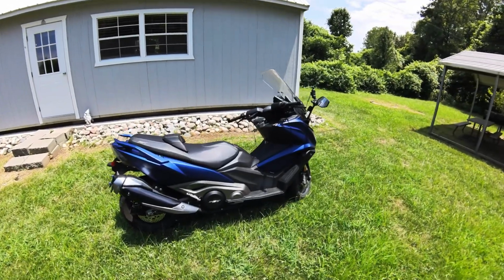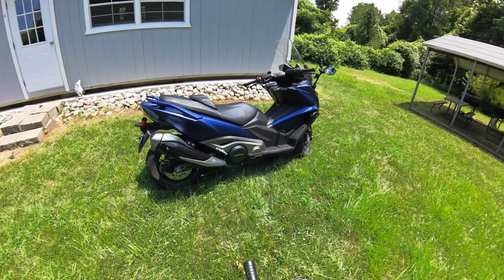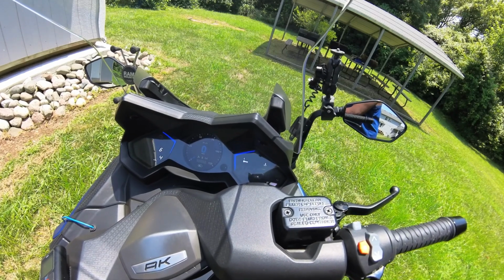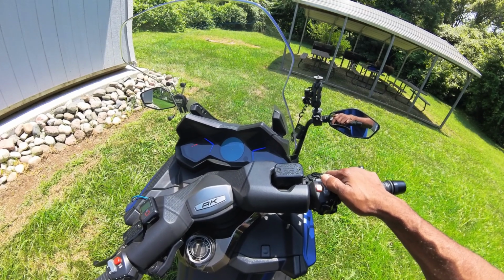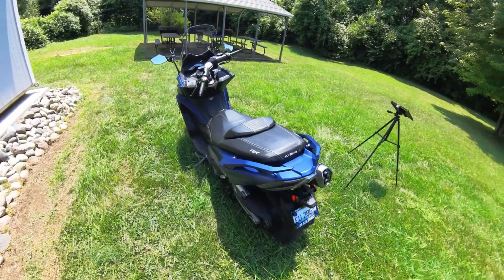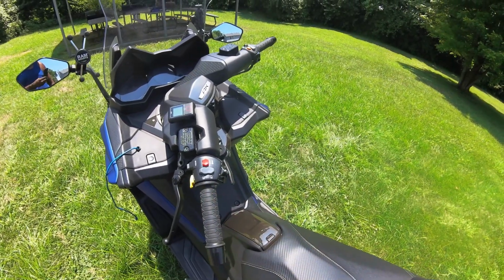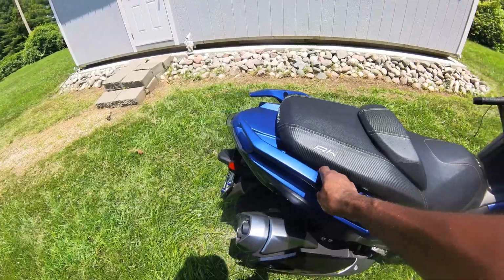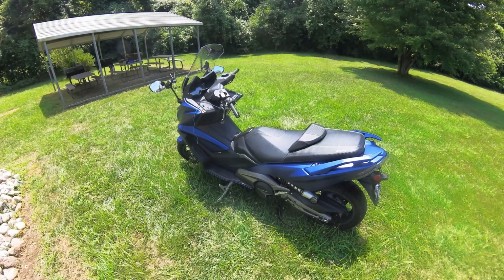2023 Kymco AK 550i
2023 Kymco AK 550i Maxi Scooter
For changing weather conditions there are two riding modes. Rain mode (Amber) is a reduced throttle response.  Dry mode (Blue) is full throttle
Keyless operation
Front and rear LED lighting for high visibility and improved safety to include emergency signal button and high beam/low beam flasher button
A near 50/50 front to rear weight distribution for perfect balance and maneuverability
Bosch ABS braking system with Brembo calipers
3-stage heated grips
2-stage adjustable windscreen
4-position adjustable hand brakes on right and left
Adjustable lumbar support
Fully-personalizable Noodoe Smart dashboard with GPS Navigation, weather, clock, cell phone notifications and talk display, ride and stop modes, adjustable backlight, find my scooter
Under-seat storage with LED light and full face helmet capacity
Two in-dash glove compartments
Left glove compartment includes one built-in USB Port
Right glove compartment includes cutout hole to connect battery maintainer/charger
Tuned dual exhaust delivers a captivating and intoxicating growl
Three Transistor liquid-crystal display (TFT LCD) Digital Instrumentation Panel:
    Noodoe Smart Dashboard
    Speedometer/Odometer
    Tachometer
    Mode Selection Indicator
    Trip Meter
    Fuel Gauge
    Water Temperature
    Voltage Meter
    Tire Pressure Meter for both tires, detects low pressure and puncture

Engine Type | DOHC 4-Stroke, 8-Valve, In-line Twin
Displacement | 550.4 cc
Bore x Stroke | 69 x 73.6mm
Claimed Horsepower | 53hp @ 7500 rpm
Claimed Torque | 40.6ft lbs @ 5750 rpm
Fuel Management System | Fuel Injection, 51.2 mpg
Liquid Cooling
Electronic Ignition
CVT Automatic Transmission
Bosch ABS Front Hydraulic Dual Disc Brakes
Bosh ABS Rear Hydraulic Disc Brakes
Manual Brake Lever
Front Suspension | 41mm Inverted Fork
Rear Suspension | Horizontal Trailing Arm Rear Suspension
Tires-Front | 120/70-15
Tires-Rear | 160/60-15
Length | 85.2″
Width | 31.3″
Height | 55.1″
Wheelbase | 62.2″
Claimed Dry Weight |462.9 lbs.
Seat Height | 30.9″
The 2023 AK 550i is available in two colors: Matte Metallic Silver & Deep Blue.
Warranty - 2 Year Limited Factory Warranty
EPA/C.A.R.B. Compliant